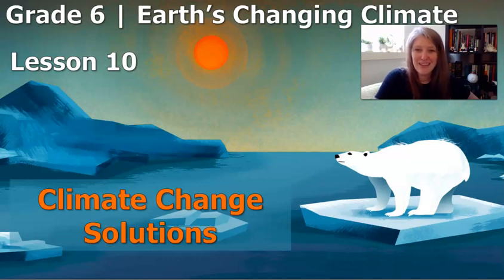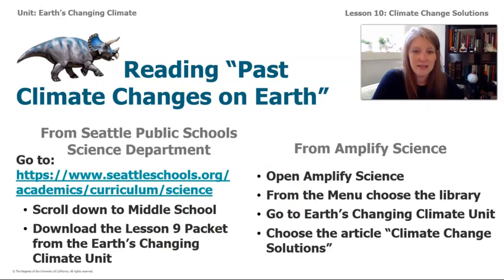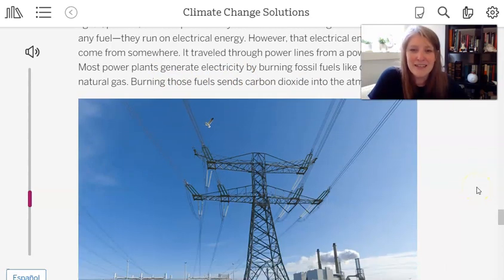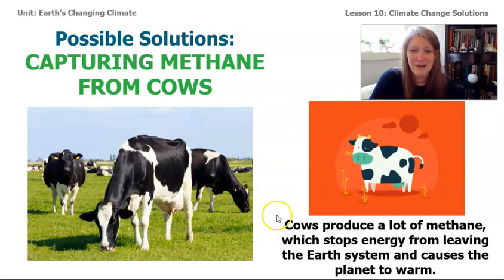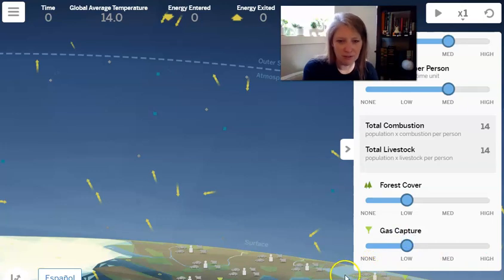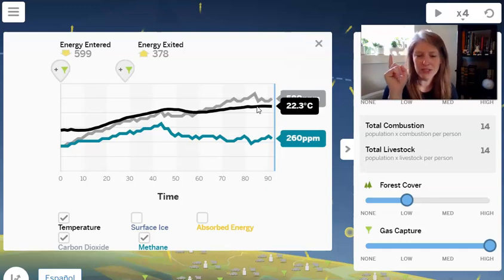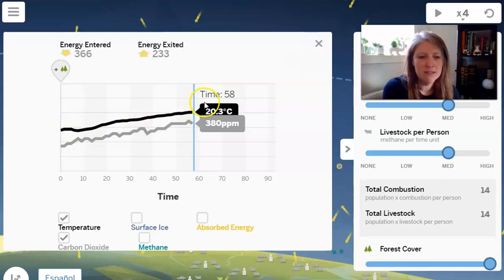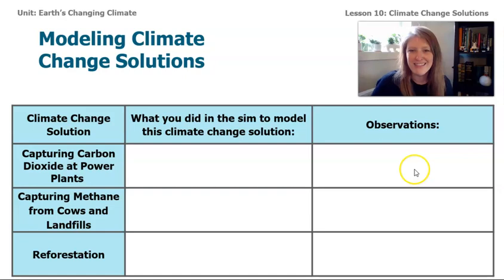Grade 6: Earth's Changing Climate, Lesson 10